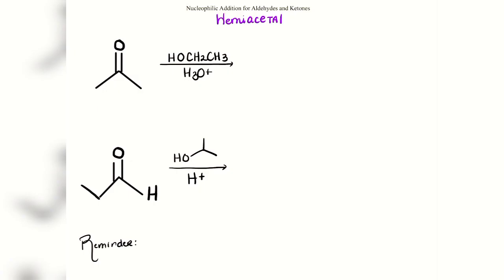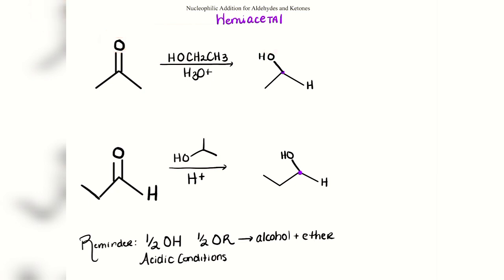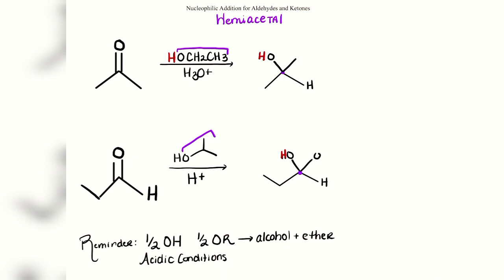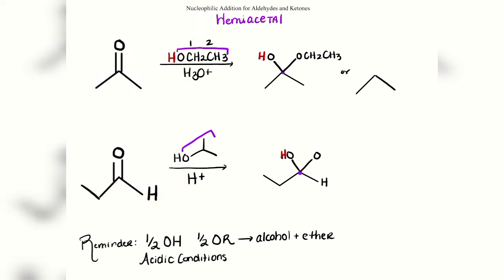"Exploring Hemiacetals: Synthesis and Reactivity"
This video walks you step-by-step through the acid catalyzed acetal formation reaction mechanism! You'll see special attention on the acetal, hemiacetals, ketals, and hemiketals in the mechanism as well as  resonance so you see exactly WHY each step is taking place. You'll also see the pattern so you can apply this to more mechanisms! Hemiacetal Formation |"Exploring Hemiacetals: Synthesis and Reactivity"

Hemiacetal formation reaction from aldehydes and ketones in acid catalyzed solution.

Memorize the reagents and what happened to the functional group to be successful!

This reaction is the half way point of Acétal Formation. Some teachers want you to know this and others don’t.